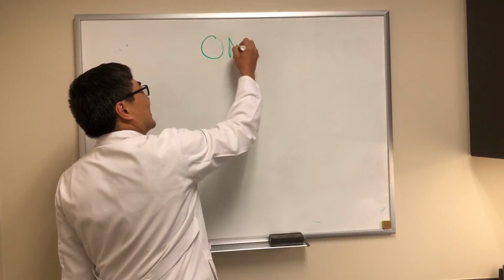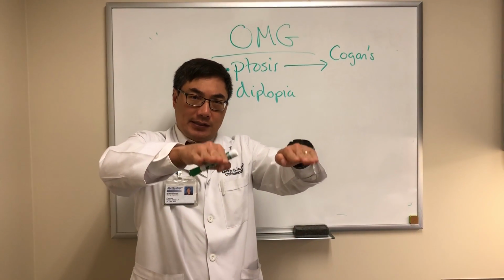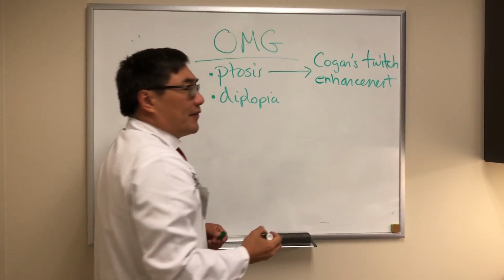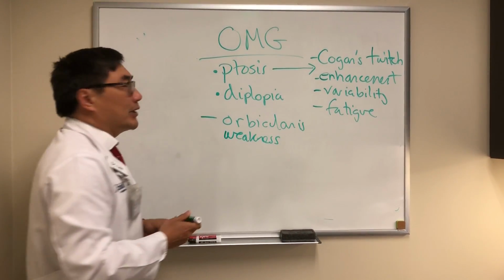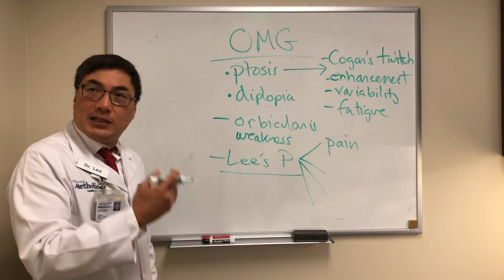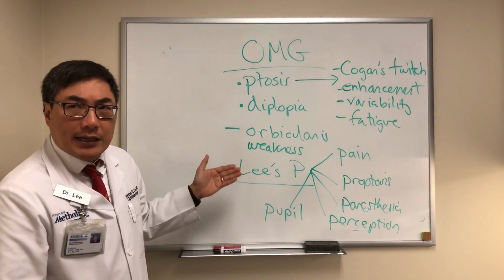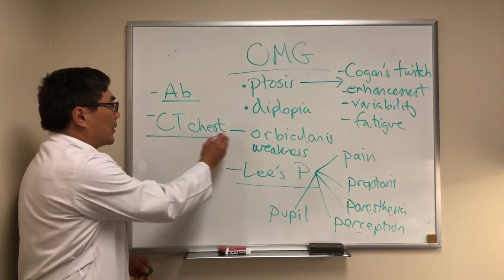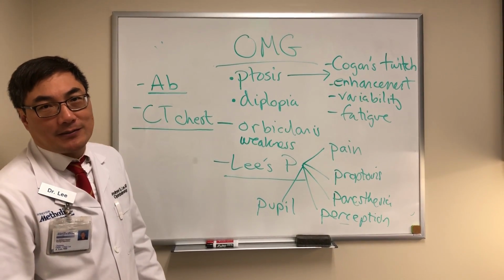Ocular Myasthenia Gravis